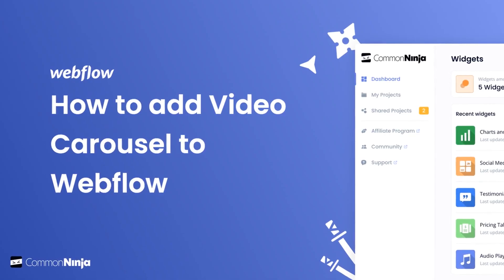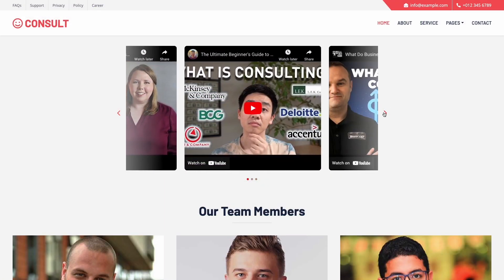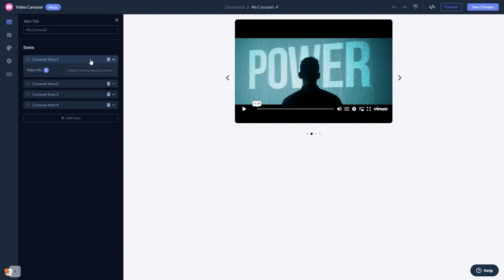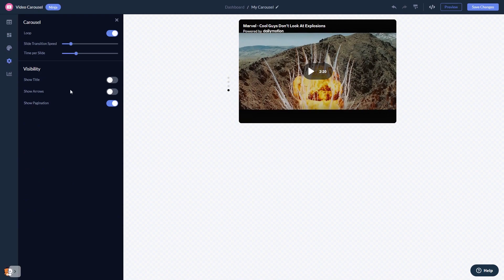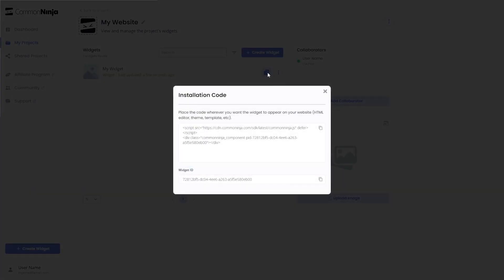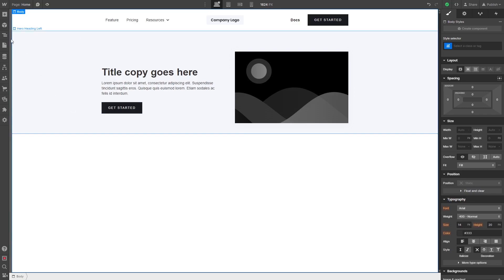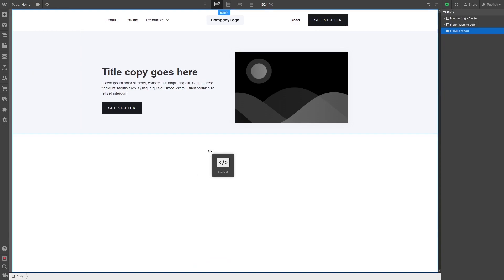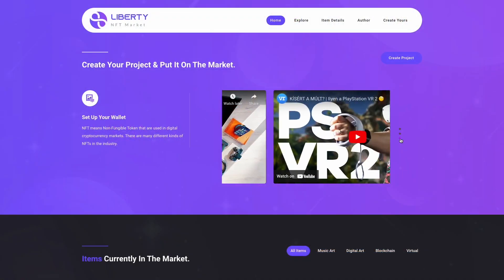How to add a Video Carousel to Webflow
Common Ninja’s Video Carousel widget is an eye-catching visual tool that can greatly enhance your website’s aesthetics, and help you promote your videos. With it, you can display multiple videos in a rotating or sliding format, which can be used to showcase different products or services. It is a visually appealing way that will not take up much space and will make the user’s experience that much more enjoyable.

Video Timeline
00:00 About the Video Carousel widget
00:25 Creating Video Carousel widget
00:38 Editing the Video Carousel widget
01:19 Adding the Video Carousel widget to Webflow

The Video Carousel widget for Webflow has a wide variety of customizable features, including:
- Multiple video hosting platforms
- Video size
- Arrows & Pagination